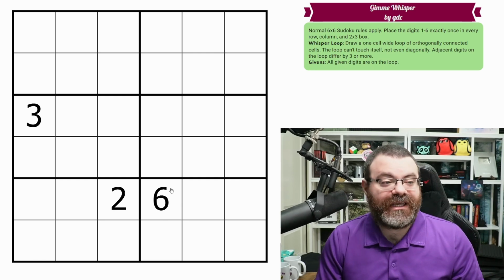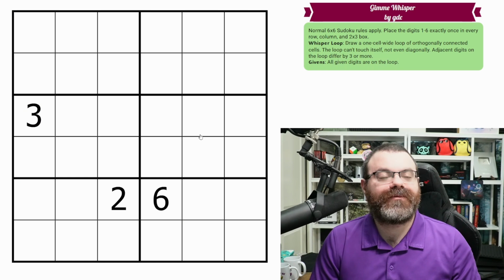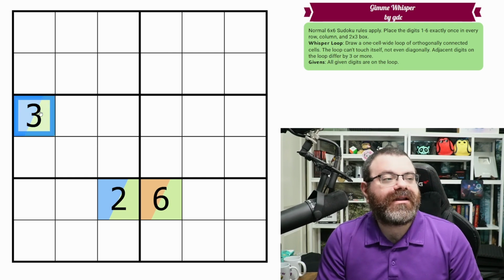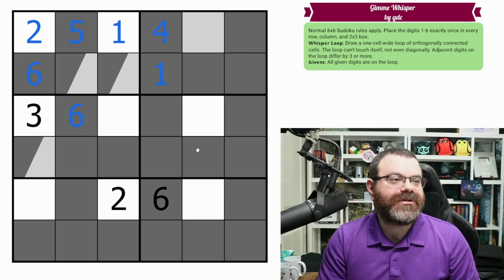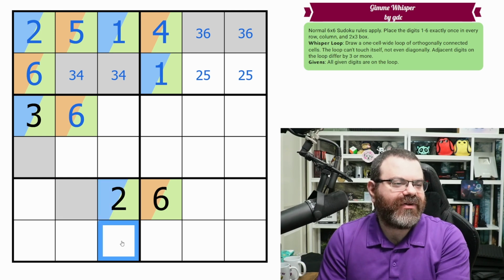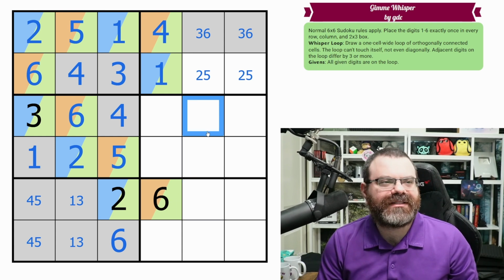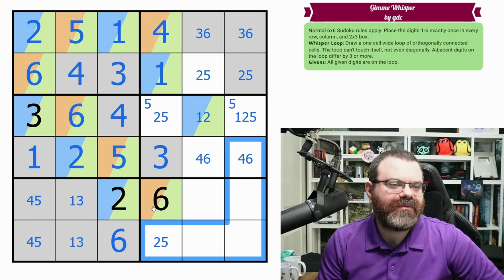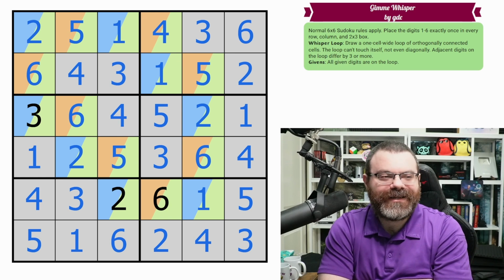Sudoku Adventure #736 - "Gimme Whisper" by gdc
0:00 Rules
3:27 Solve